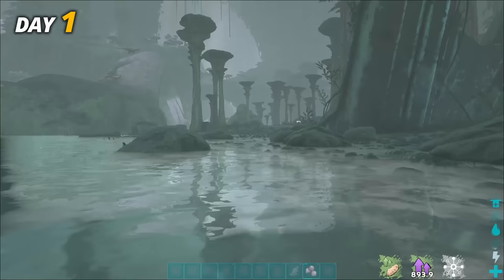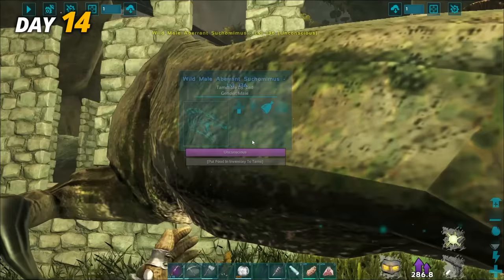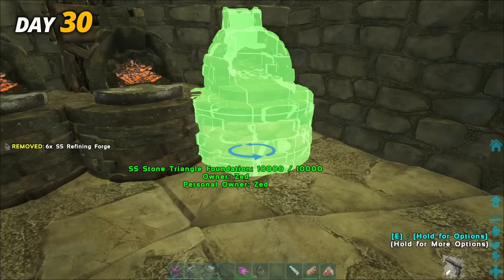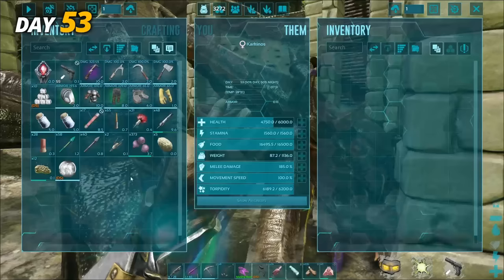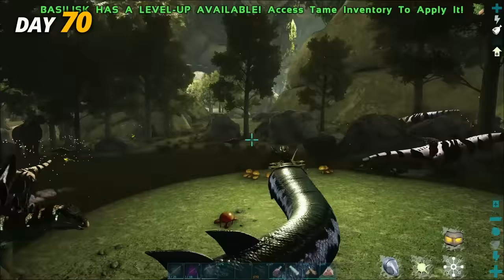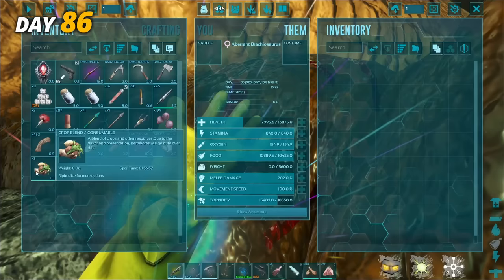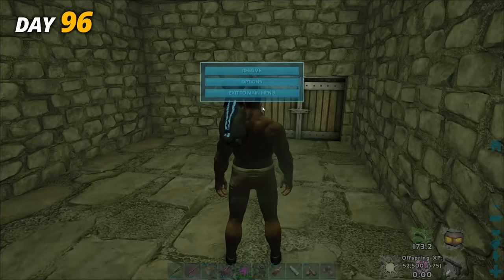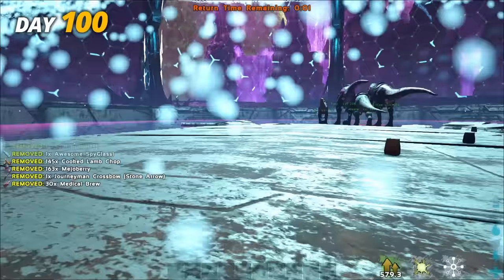I Spent 100 Days in ARK Modded with New Dinosaurs [Dramatised Story] [ABERRATION EDITION]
A dramatised 100 Days story.* In this video I'm going to try to spend 100 Days in ARK: Survival Evolved modded with NEW dinosaurs on the Aberration map!

2022 & 2023 Updates: * This 100 Days story has been dramatised as I changed the average in-game day lengths to be ~15-30 minutes long compared to Ark’s default ~60 minute long days. I also reloaded to previous world saves after getting stuck in the Rockdrake Trench and not having a tame that could jump high enough to get out, and after failing the Beta Rockwell boss fight multiple times. Some admin cheat commands were also used to recover my progress after reloading to world saves that weren’t recent enough. I also died on Day 98 to a Dakosaurus which I didn't show in the video. These were done in order to bring to life the story that I wanted to tell within the 100 Days time limit that I set. Going forward, starting with me and Jason's ARK: Survival Ascended Let's Play, I will stop using cheats in order to create certain storylines, like I have in my four 100 Days videos.

Original Video Title: I Spent 100 Days in ARK Modded with New Dinosaurs on Aberration*

Here's the link to the mod pack that I made and used

Special thanks to @LukeTheNotable, @ForgeLabs, @Suev and @ZanyZebraYouTube for the 100 Days inspiration.

⏱️ TIMESTAMPS ⏱️
00:00 - Intro
00:23 - Days 1 to 10
06:13 - Days 10 to 20
11:51 - Days 20 to 30
14:45 - Days 30 to 40
17:53 - Days 40 to 51
20:40 - Intermission
21:00 - Days 51 to 60
25:44 - Days 60 to 70
28:29 - Days 70 to 80
32:06 - Days 80 to 90
37:34 - Days 90 to 100
45:08 - Day 100

Previous Ark Video: I Spent 100 Days in ARK Modded with New Dinosaurs [Dramatised Story] [SCORCHED EARTH EDITION]

2022 & 2023 Updates:

🎬 VIDEO CREDITS 🎬

🎵 MUSIC CREDITS 🎵

Dragon Tamer - Valkyries of Valhalla
Deskant - Town Square Parade, Tinker's Curse, Templar's Advance, The King's Carpet
Jon Bjork - A Fool's Errand
Dream Cave - Epic Voyage
Hampus Naeselius - Allegiances
Experia - Yoda
Sons Of Hades - The Betrayal

Silent Partner - Sophomore Makeout, The Only Girl, Butchers
Ethan Meixsell - March On, Run
Max Surla/Media Right Productions - Black and White
Doug Maxwell, Jimmy Fontanez - On The Run
bad snacks - Gold Coast

“Underground”, “Underground Hallow”, "Alternate Underground", "Underground Ice", "Underground Corruption", "Mushrooms", "Lihzahrd", "Space", "Space Day"
I do not have permission to use this music.

"A Turn for the Worse", "Americana", "Laserpack", "Airport Lounge", "Lachaim", "There It Is"

"Surreal State", "In Light Of Darkness"
by Jay Man